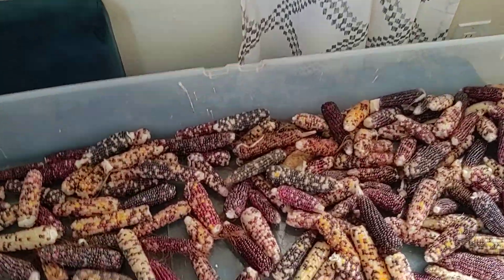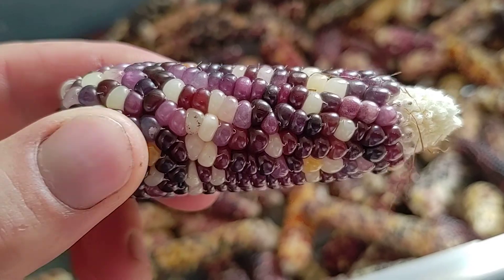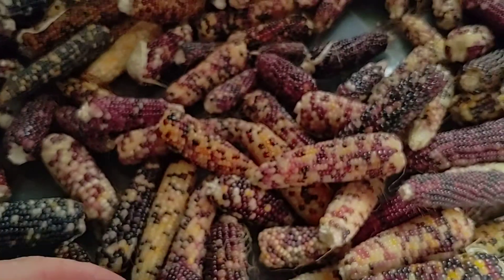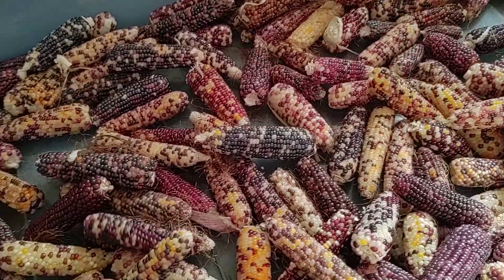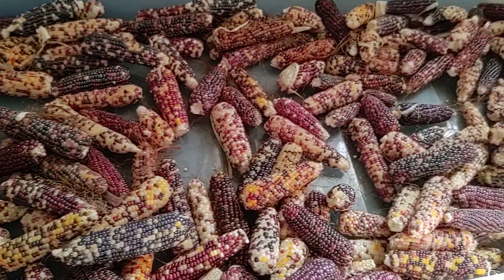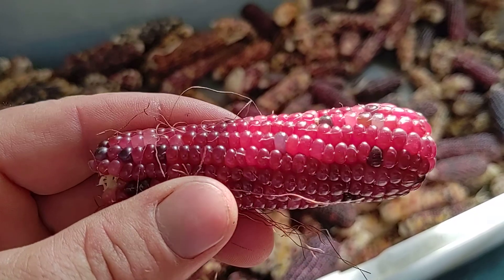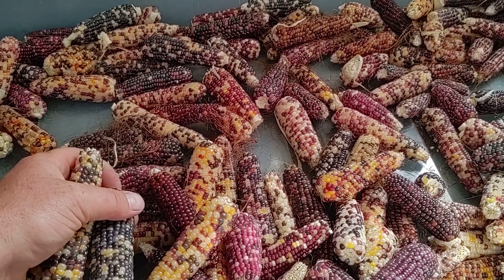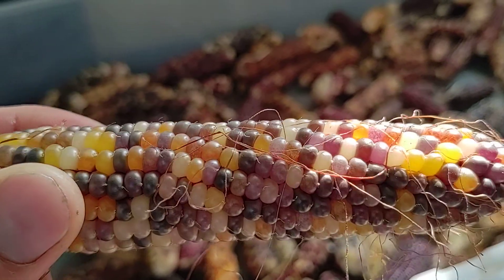September 15, 2020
cultivating Flint corn. glass gem corn. ancient grain. seed storage. preparedness. gardening. victory gardens. aesthetic beauty